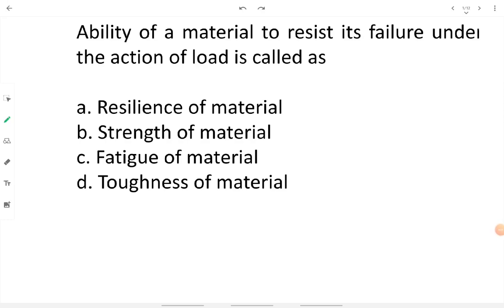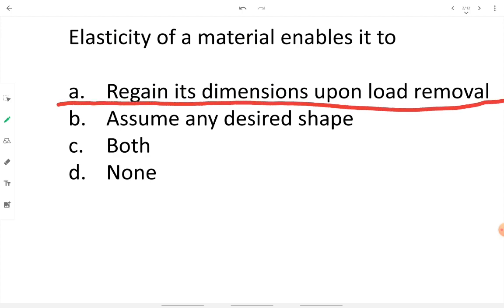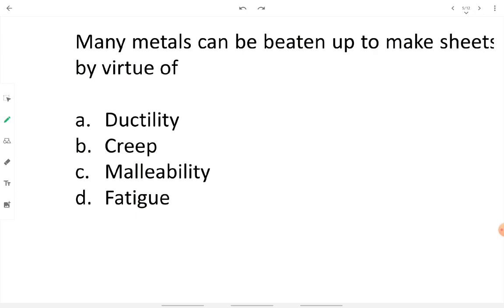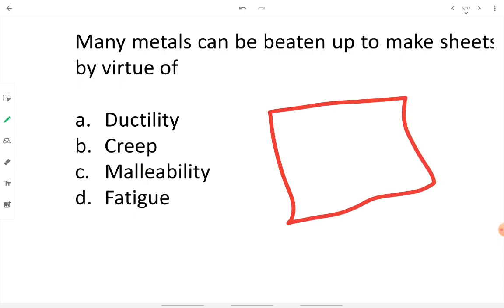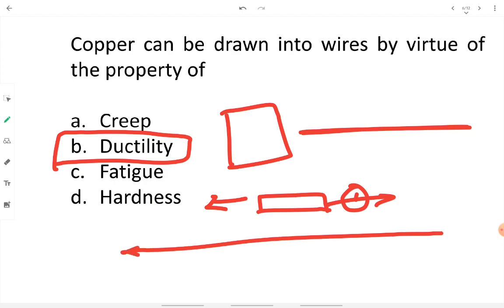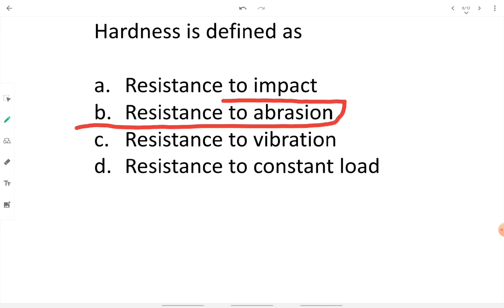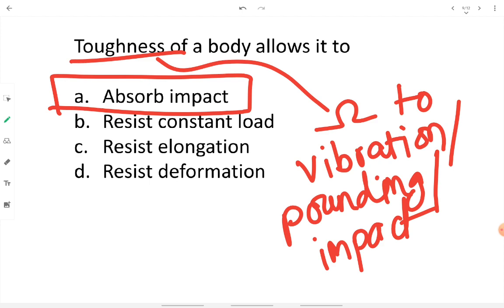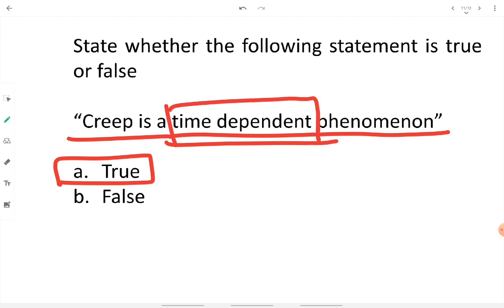Properties of Material | Explained Objective Questions of Strength of Materials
Let's check out properties of materials such as elasticity, plasticity, rigidity, toughness, hardness, creep, fatigue, stiffness etc. in the format of completely explained objective questions.

This is the first video of Strength of Materials we are seeing.